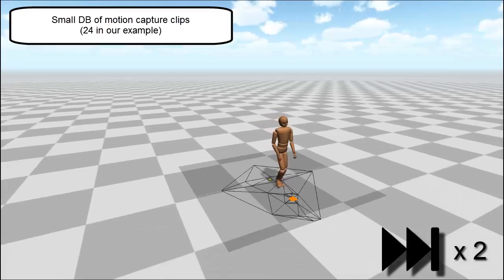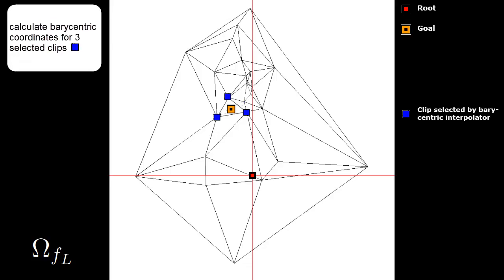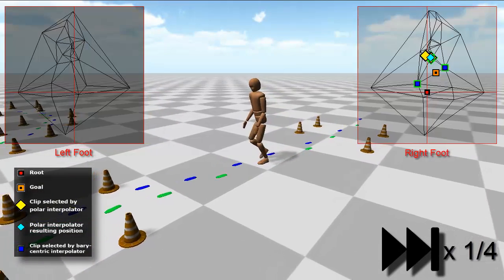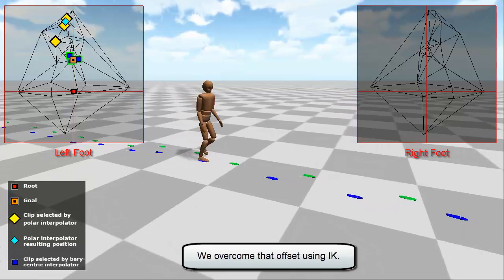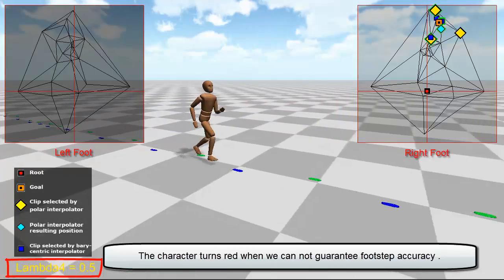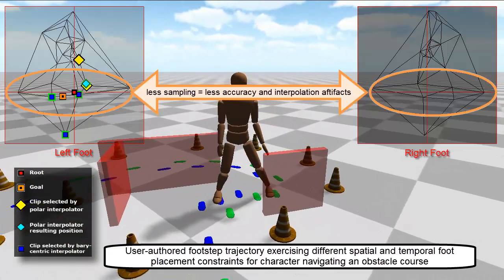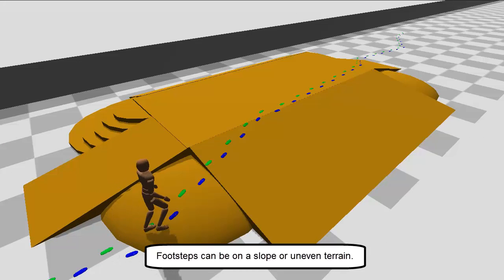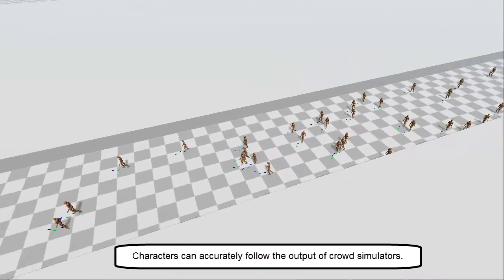Footstep Parameterized Motion Blending using Barycentric Coordinates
Alejandro Beacco Porres, Nuria Pelechano, Mubbasir Kapadia, Norman I. Badler

Computers and Graphics (C&G), 2014 (To Appear)